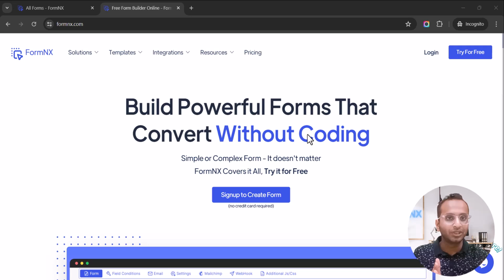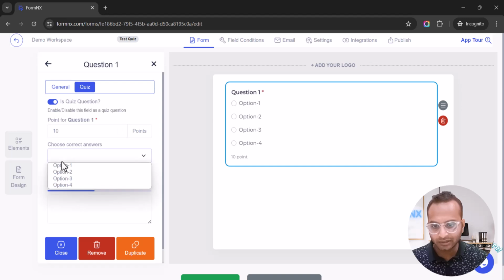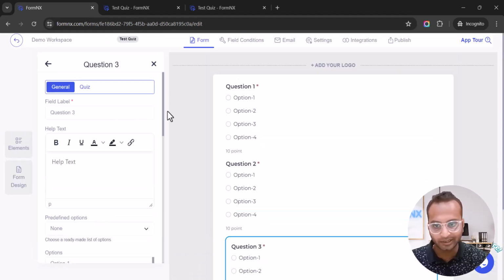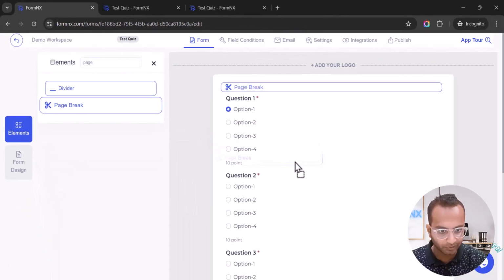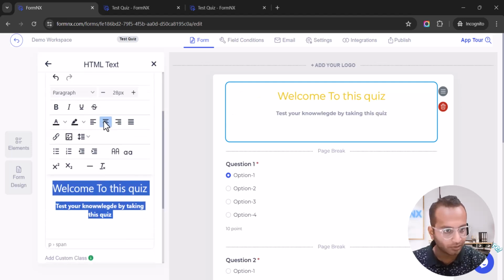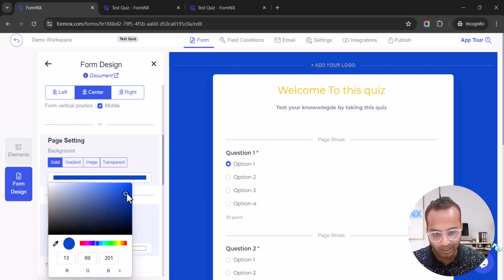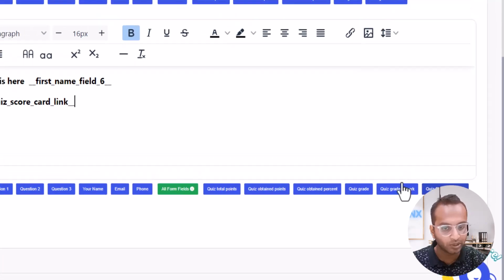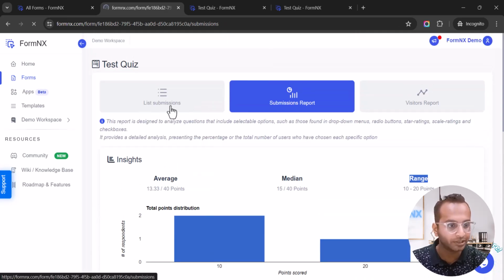Create Quiz in FormNX | Quiz for Lead Magnet, Student Education Quiz | Without Coding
Quizzes may sound boring, but what if they could be your secret weapon for generating prequalified leads? In this video, we’ll show you how to create engaging quizzes using FormNX, perfect for Online courses, coherent courses, Marketers, SEO consultants, health coaches, real estate agents, and more.

Discover how quizzes can filter out serious prospects from casual browsers and assess students’ knowledge in educational settings. We’ll share the best tips and tricks to make your quizzes effective and engaging. Ready to turn quizzes into lead-generating machines? Let’s get started!

Some of the features of FormNX include:

💥 1000’s of free-form templates
💪 Unlimited submissions
🌟 Unlimited forms
🛡️ Advanced spam protection for forms
🔒 Password protection for forms
🎨 Unlimited customization options
🎯 Conditional fields in forms
🔢 Automatic reference number generation
📡 Webhook support for forms
✅ Advanced validation rules for forms
🎉 Personalized 'Thank You' page for forms
📧 Real-time email notifications
📊 Embed/Feedback/Lightbox code options
📅 Smart form scheduling
💹 Reporting & Charts
🧮 Calculation forms
➖ Progress Bar for forms
🪜 Multi-Step Forms/Card Forms
✝️ Duplicate Submission Check for forms

VIDEO CONTENT---

00:02 Quizzes can be a powerful lead generation tool
01:59 Creating quiz questions and setting points
04:10 Enhance quiz features and feedback for better engagement
06:22 Make quiz interactive and user-friendly
08:23 Adding a welcome screen and customizing the quiz form
10:28 Customization of quiz design and scoring system
12:37 Customize email option to send score card instead of displaying on thank you page
14:49 Setting up and analyzing detailed quiz reports in FormNX